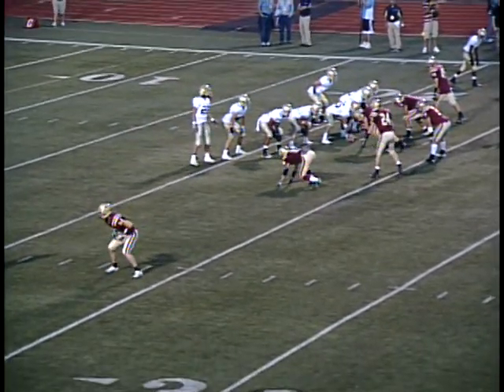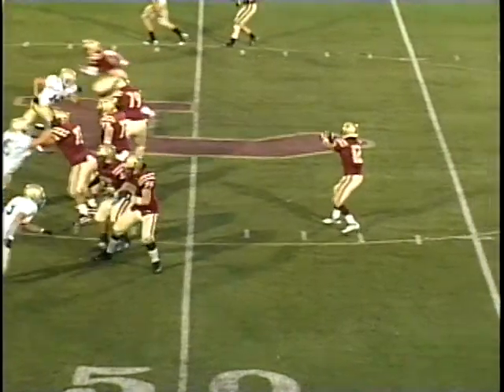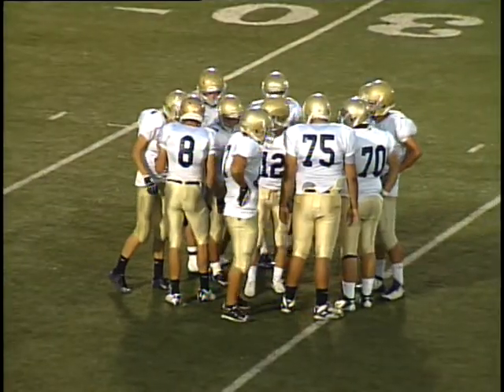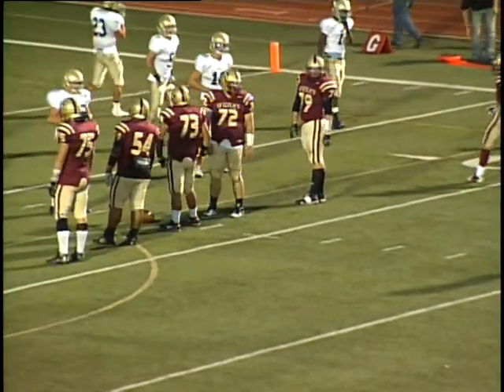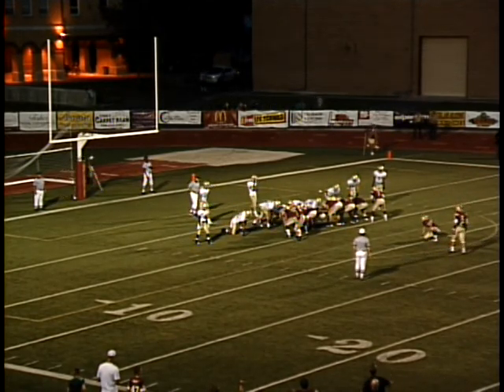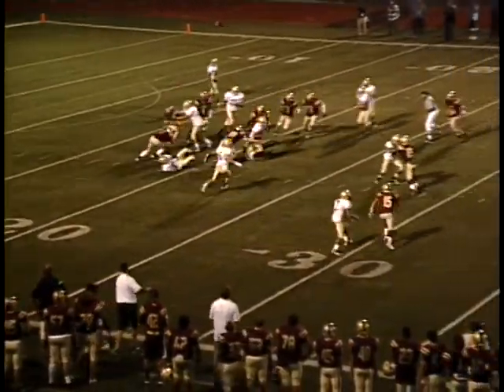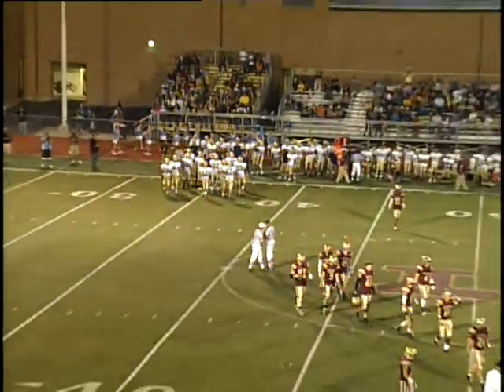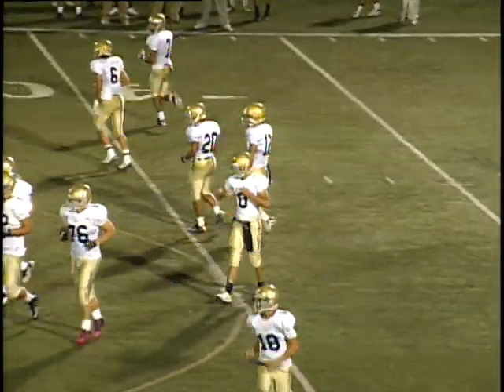SV at LHS 3 of 11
Sky View High School at Logan High School football game. The Valley Channel game of the week. Part 3 of 11